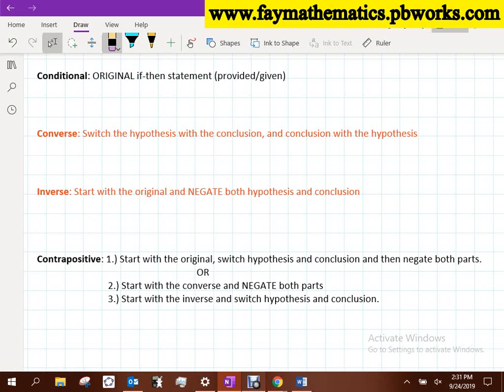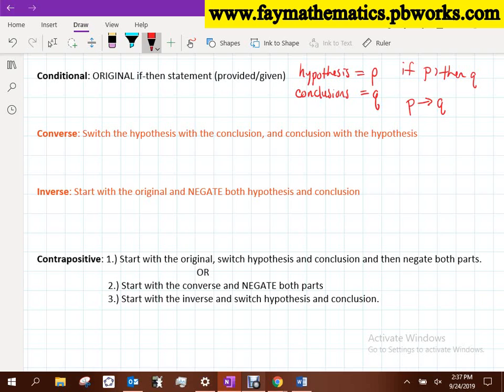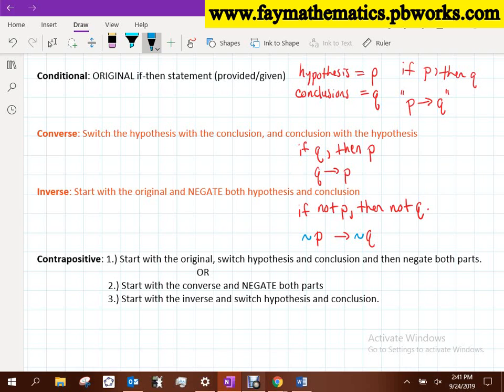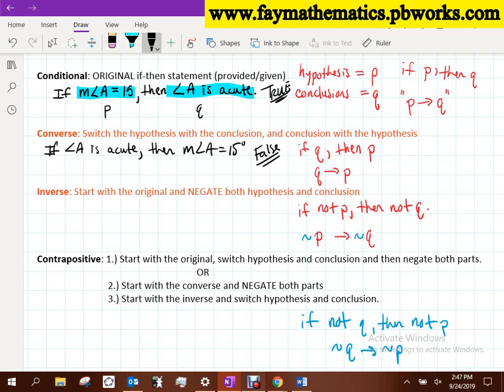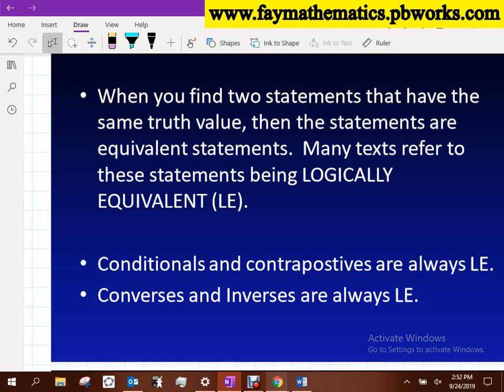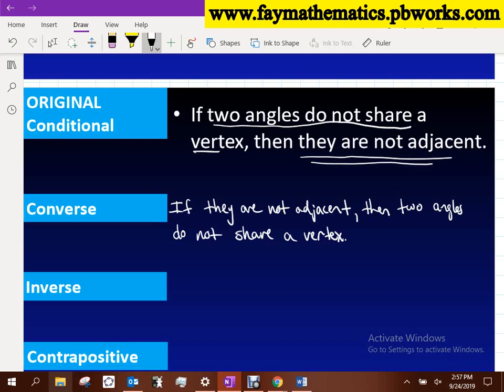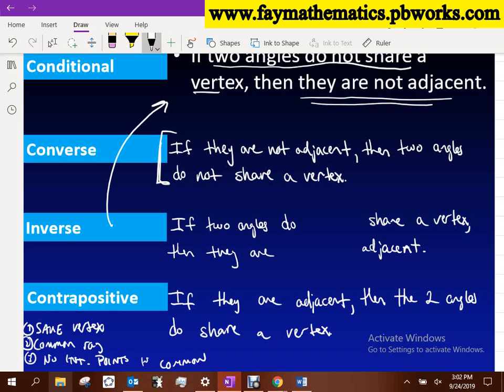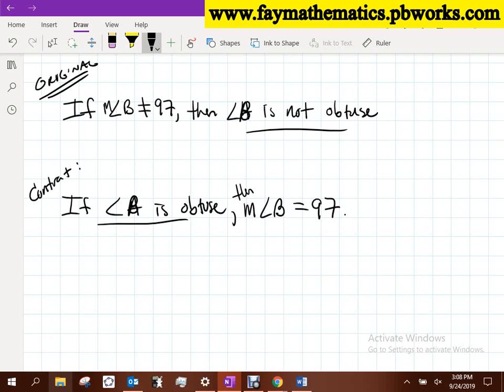9 24 19 2 2 Day2 Geo